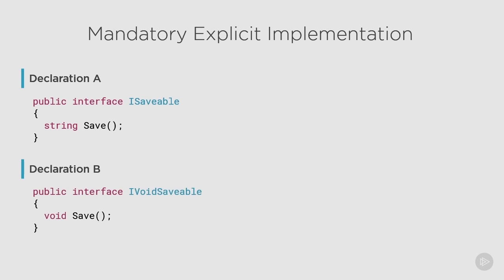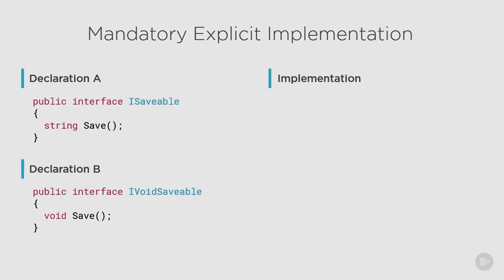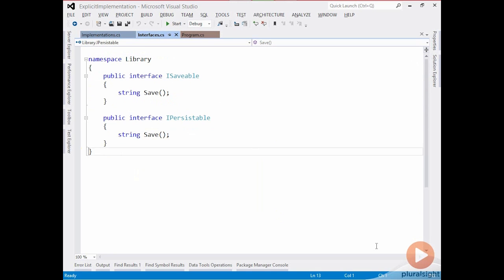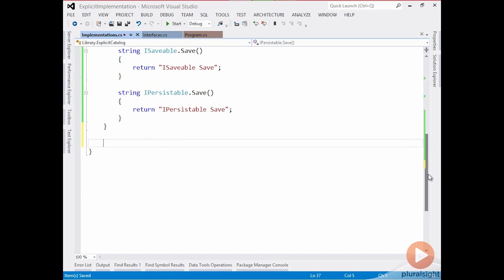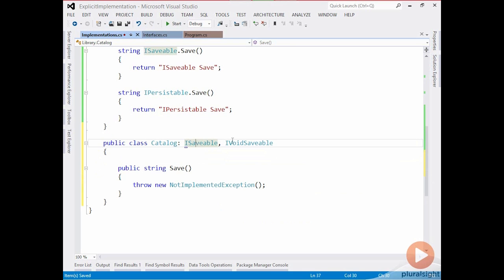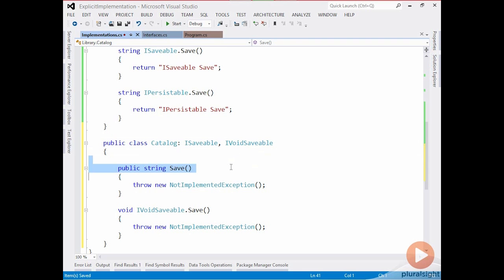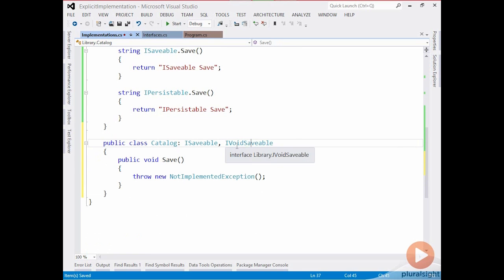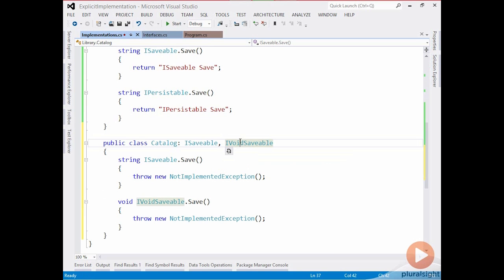c# interface 22